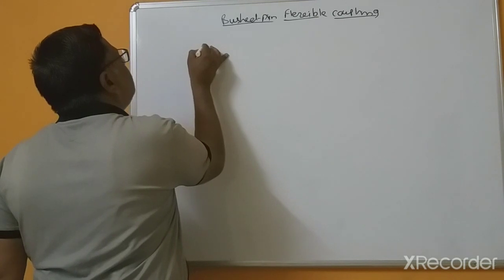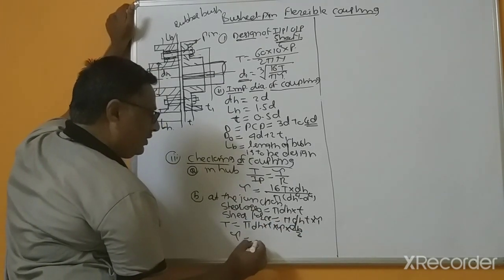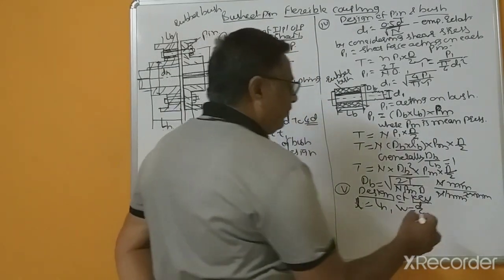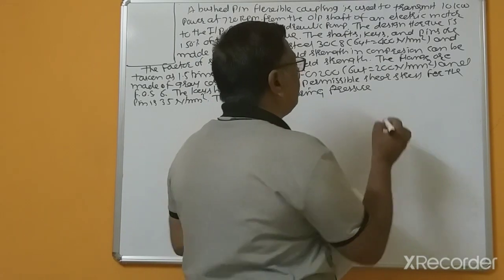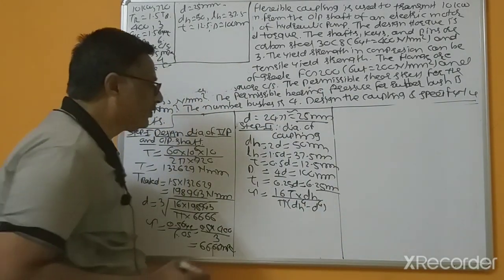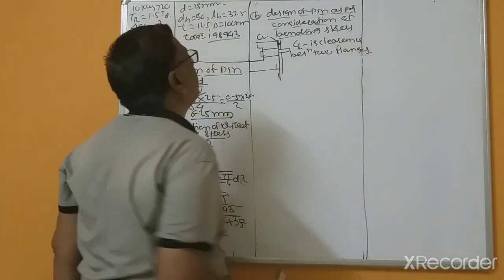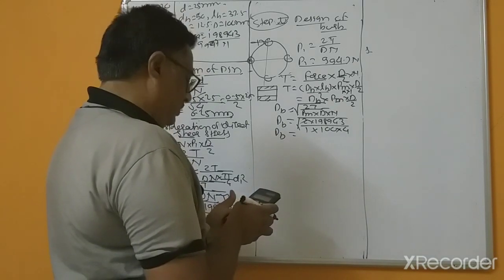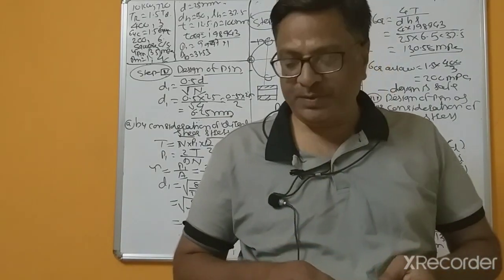unit 4:Lecture 19 of Design of shaft and Coupling of MD-1